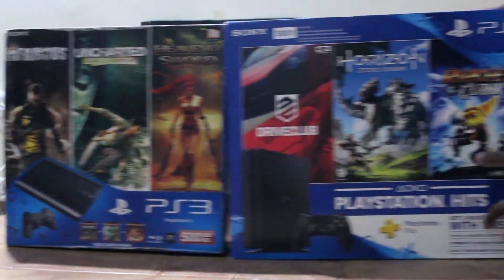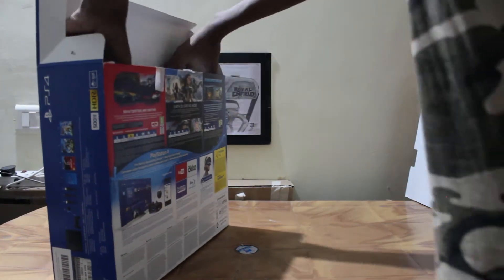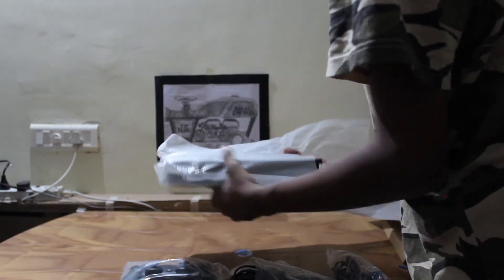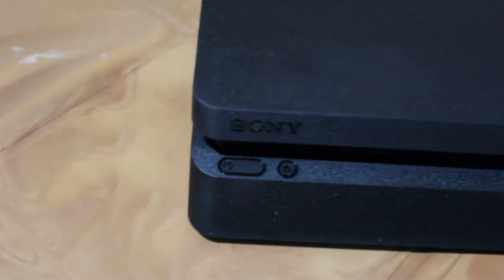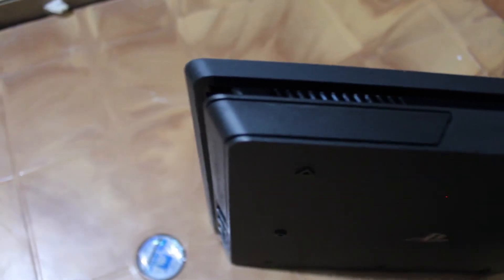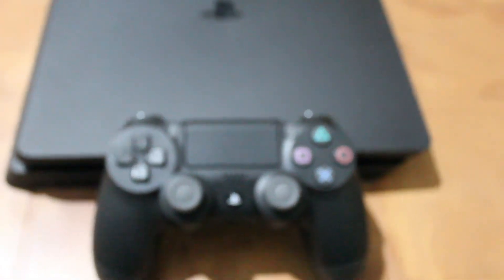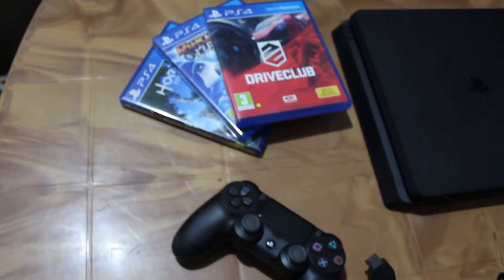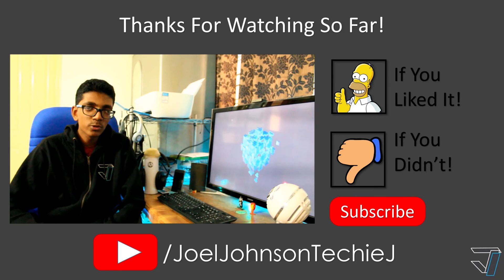Sony PS4 Unboxing and Quick Look.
Soundtrack: AMDef +AlanManuel